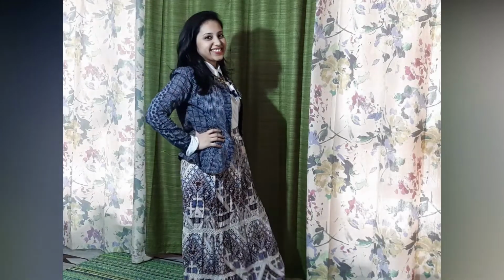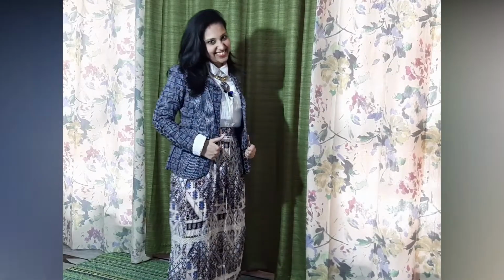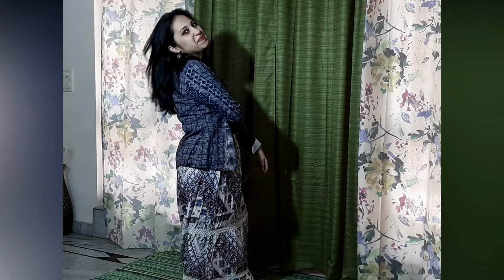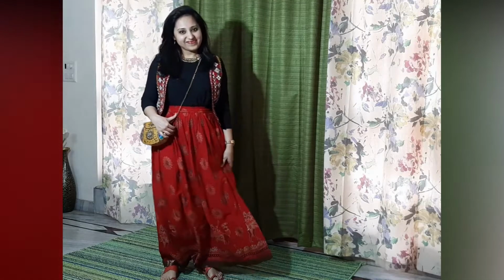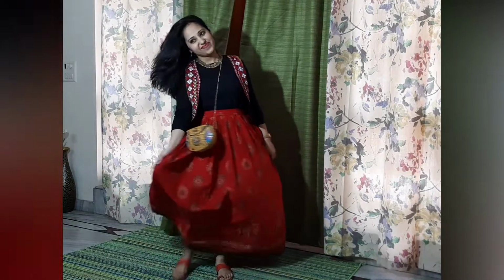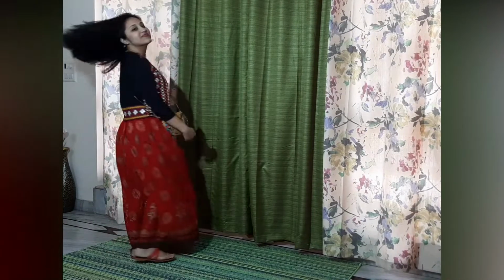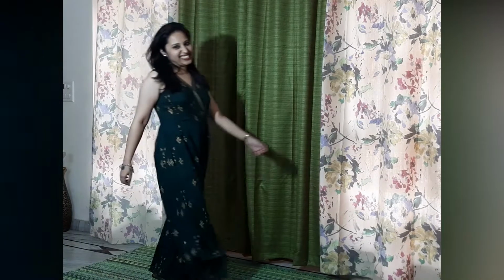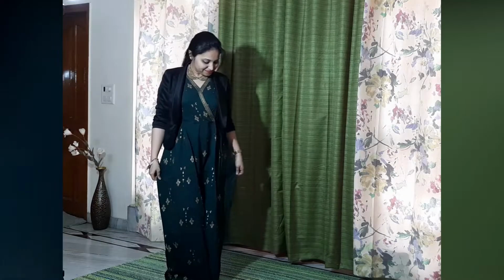INDO WESTERN outfits for DIWALI | Traditional Indian outfits | Indoethnic Outfit ideas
Hey Guys!!
This video is for all the lovely girls who love to wear an Indo western outfit for DIWALI. So girls here is a video, which will guide you, about how to make a beautiful ethnic look just by using your old clothes.

HAPPY DRESSING...! HAPPY WATCHING...!